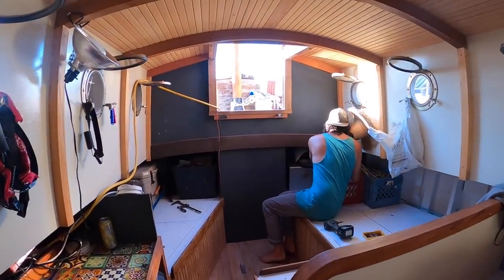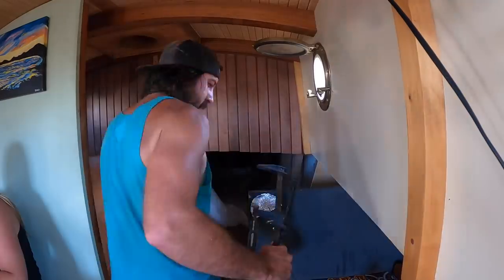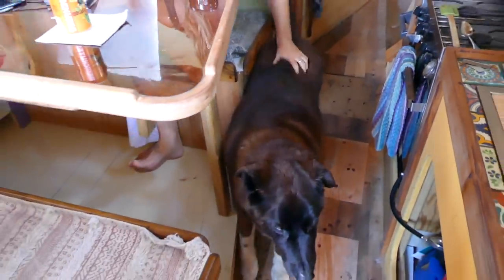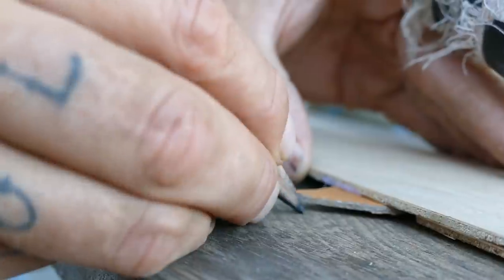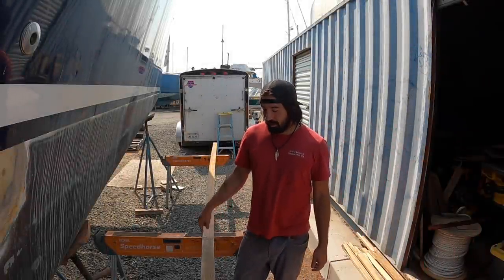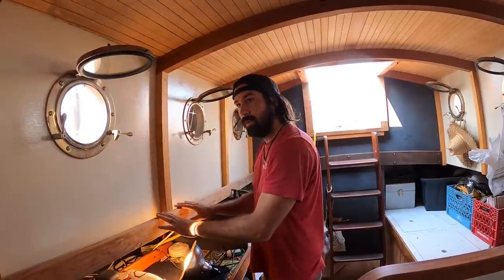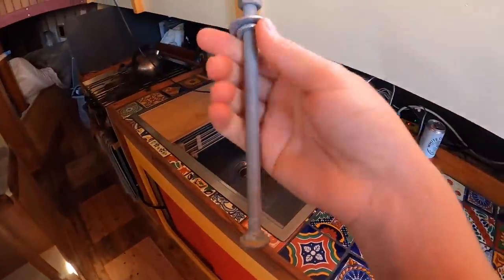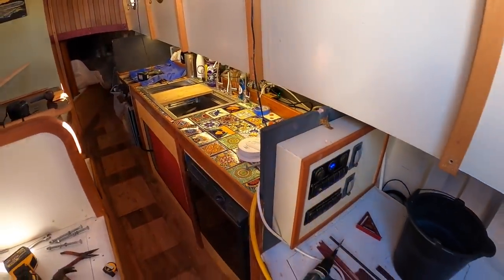Salt & Tar: Ep.162- Exotic Choices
Typical work week for us, boatbuilding and video-making. The cabin house gets a little prettier with a splash of function.

AMAZON WISH LIST: